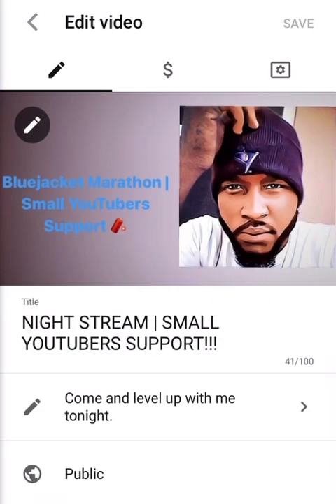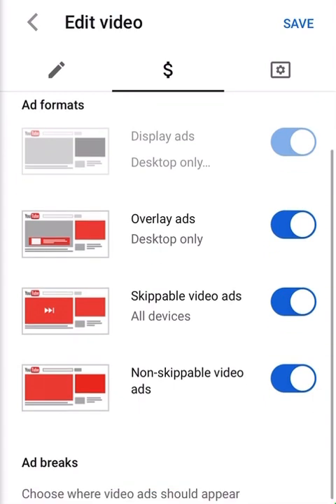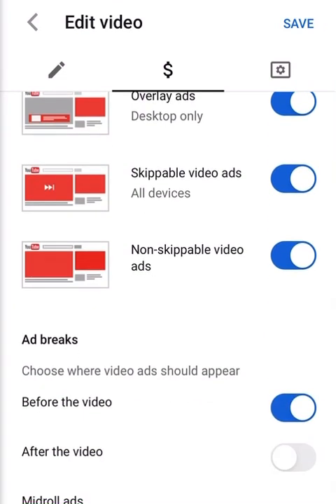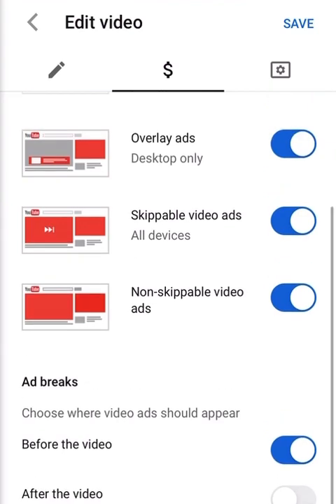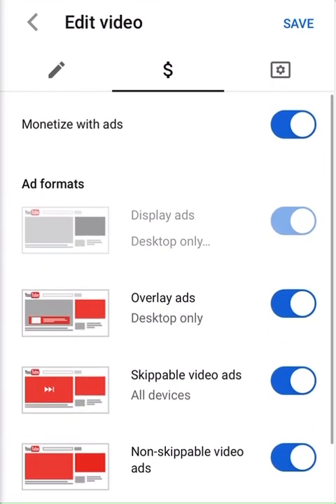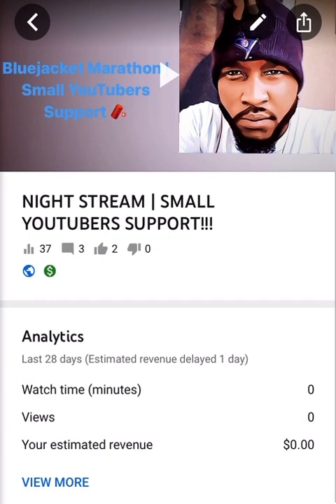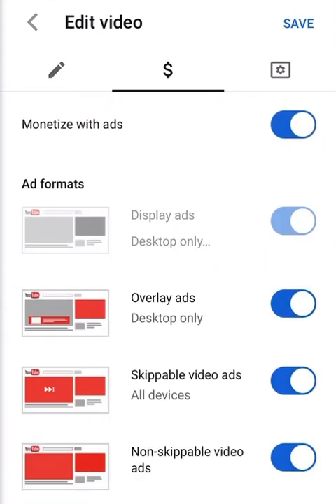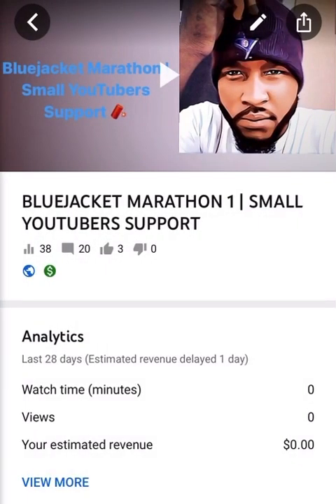How to put ads on your videos using YouTube Studio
On this tutorial I’ll show you how easy it is to turn on the monetize with ads feature on your videos using youtube studio.